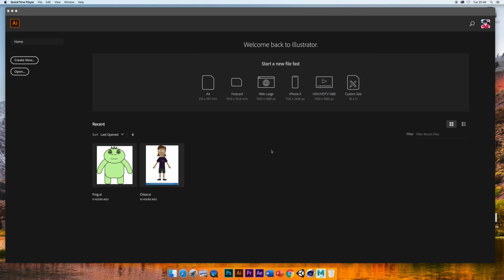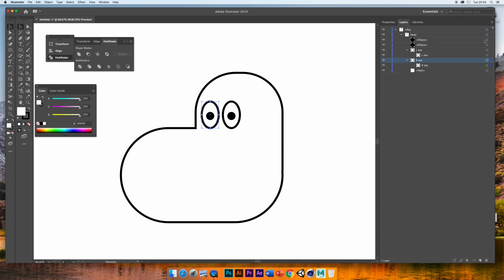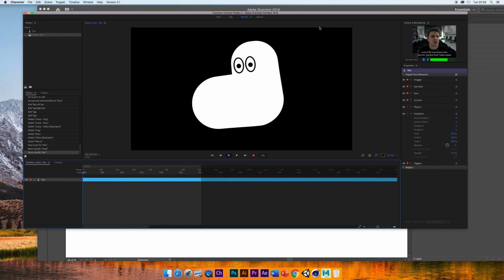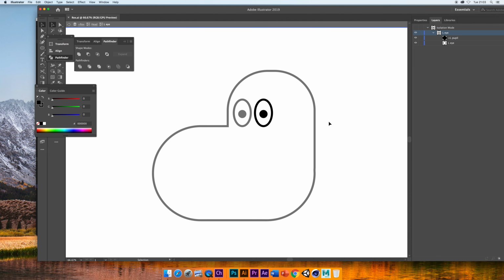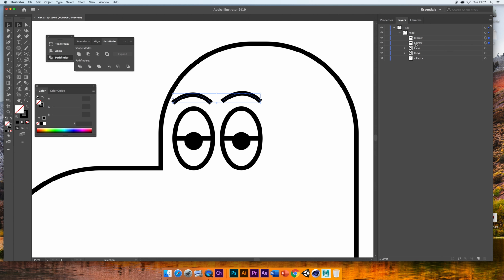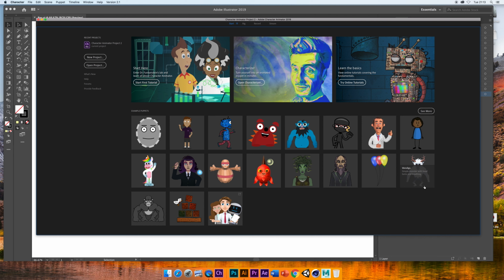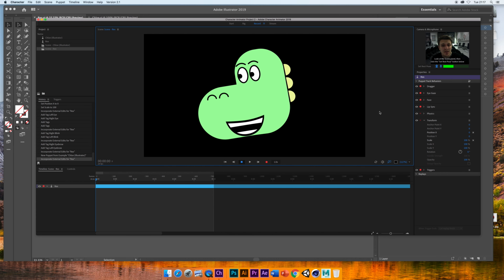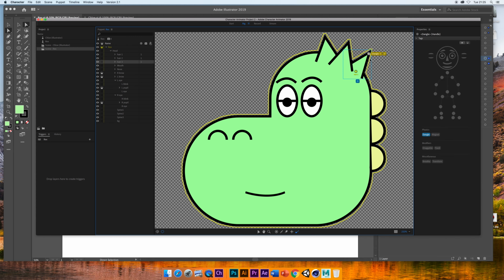Create Character Head from scratch on Adobe Character Animator CC 2019